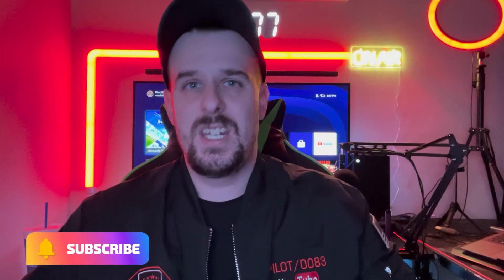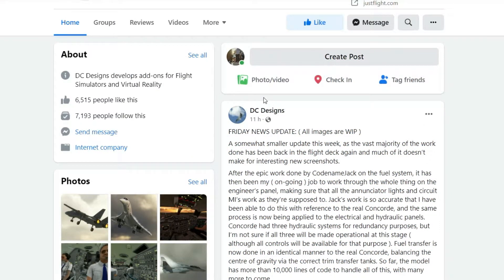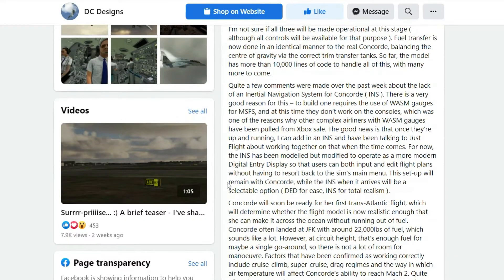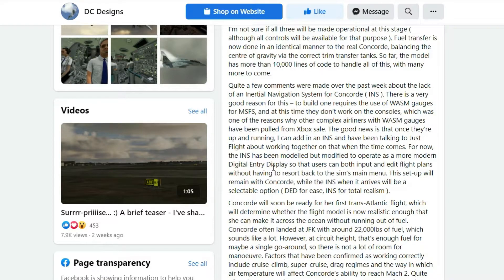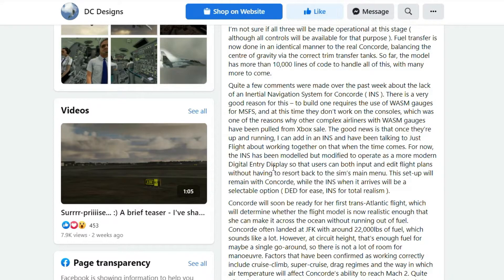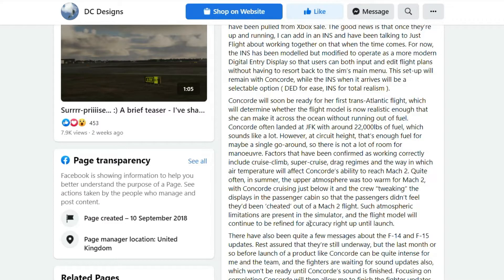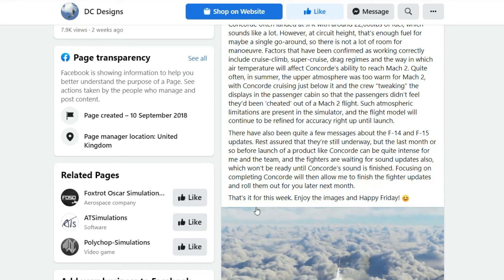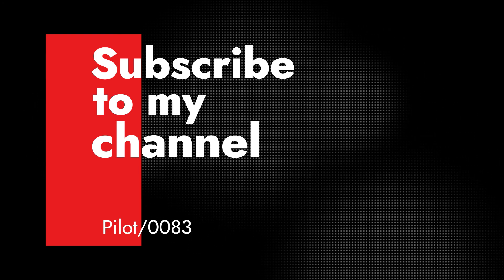MSFS2020: DC Designs Weekly Concorde Update (Feb 11th) Release Date Now Set!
MSFS2020: DC Designs Weekly Concorde Update (Feb 11th) Release Date Now Set! HI everyone Pilot / 0083 here. New weekly update on the progress on Concorde by Dc Designs. The release date is now confirmed. The queen of the skies Concorde is almost amongst us!